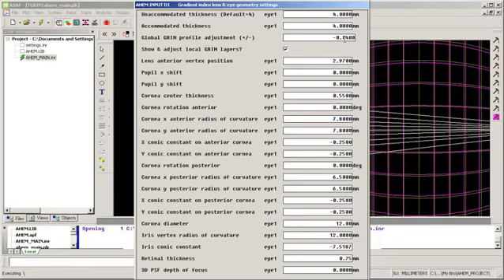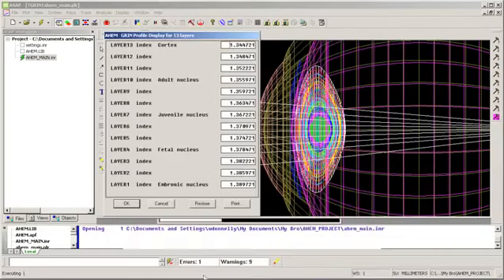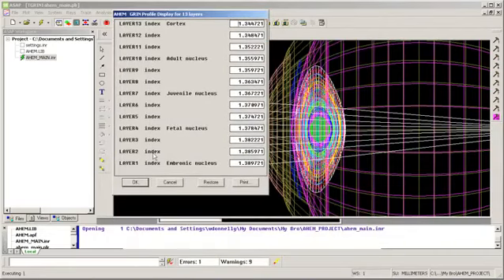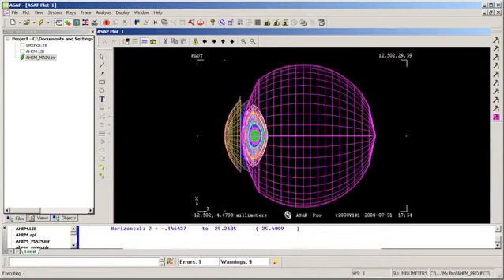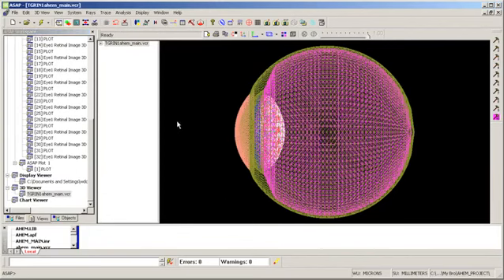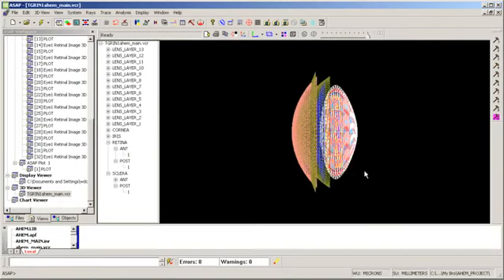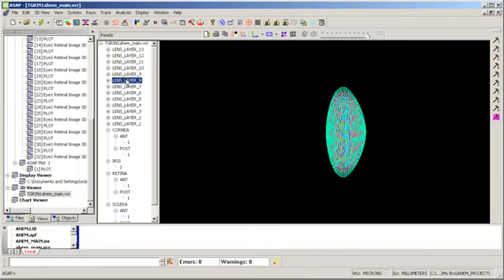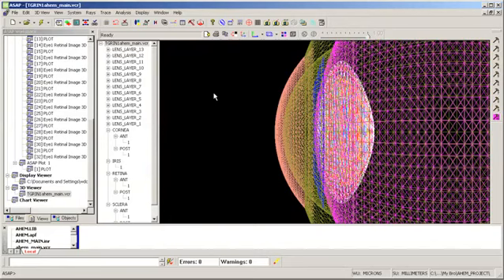GRIN Lens Simulation in Human Eye Model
A gradient index (GRIN) crystalline lens is modeled in ASAP optics software, inclusive of custom GRIN profiles and age and accommodation simulation.